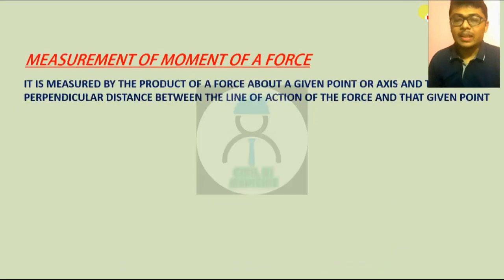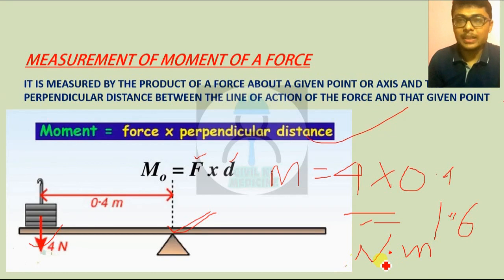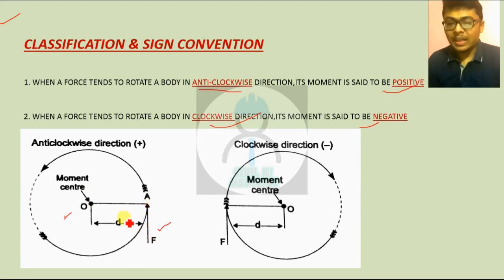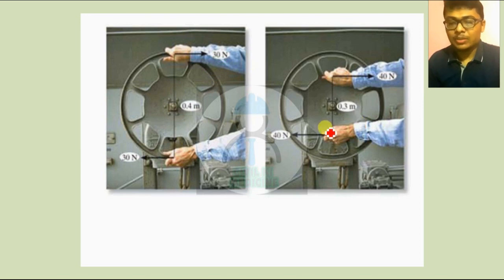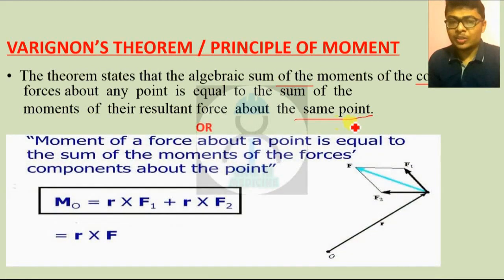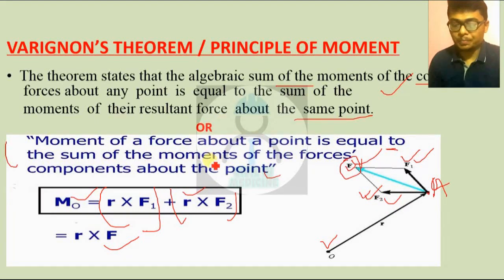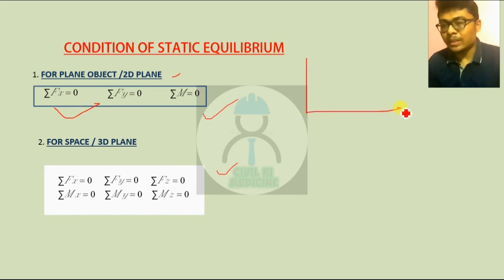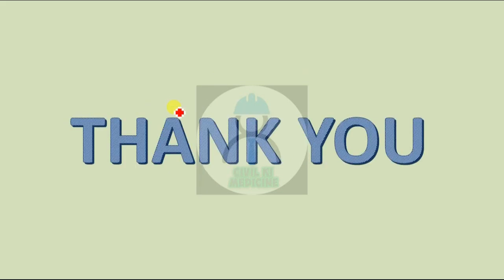6# MOMENT & COUPLE II VARIGNON'S THEOREM II EQUILIBRIUM II JELET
IN THIS VIDEO,I HAVE DISCUSSED ON THE MOMENT OF A FORCE,COUPLE,VARIGNON'S THEOREM (PRINCIPLE OF MOMENT) AND THE EQUILIBRIUM CONDITION OF BODY UNDER THE ACTION OF FORCE.